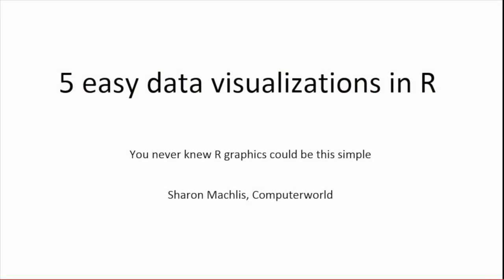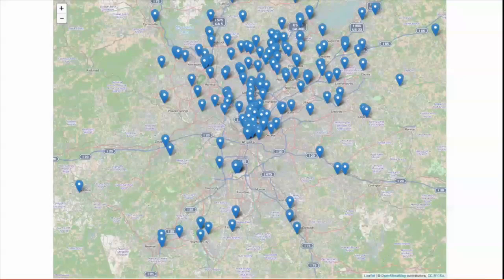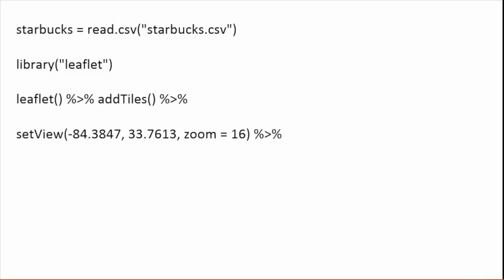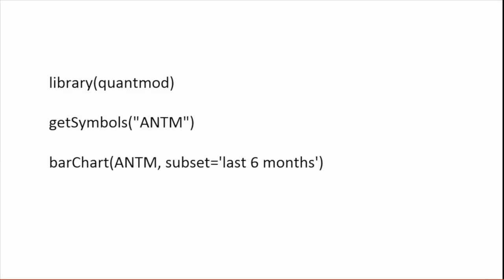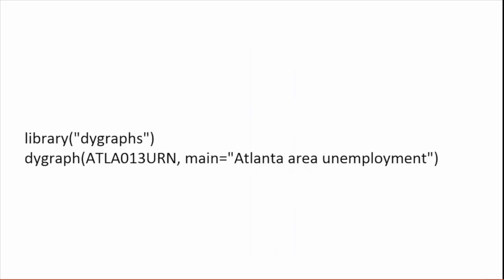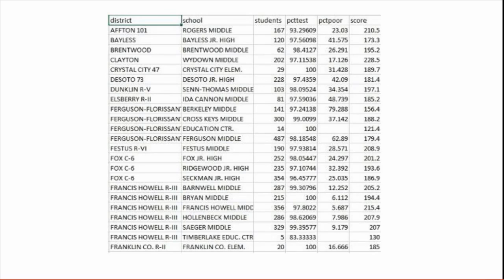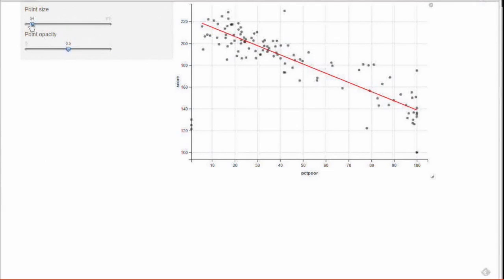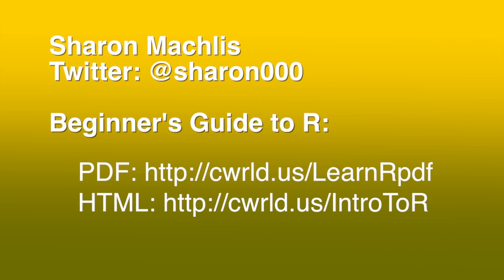How to create 5 easy data visualizations in R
Computerworld's Sharon Machlis shows how to create more visually interesting data charts with simple R commands.